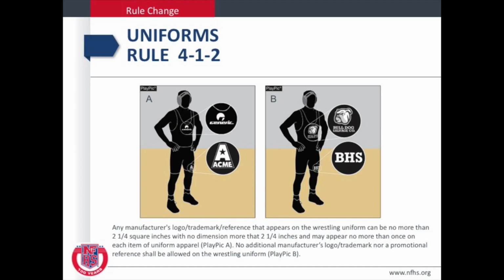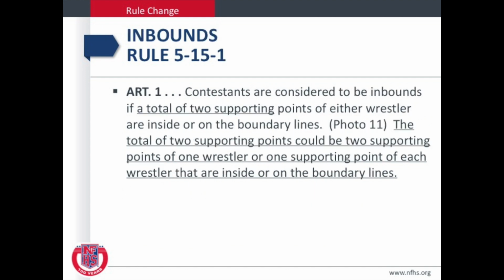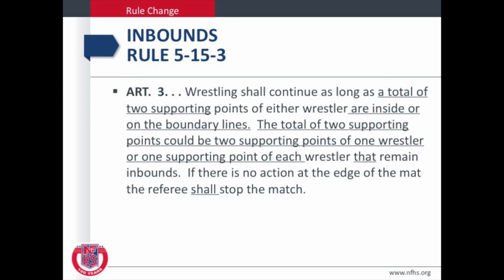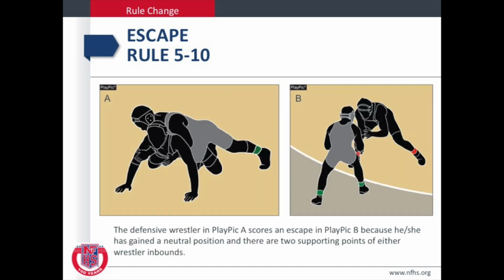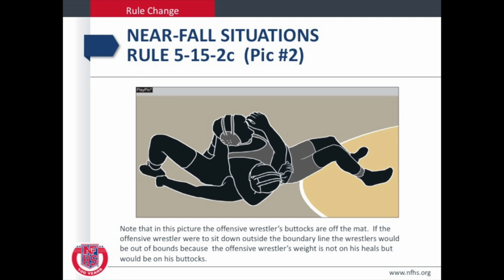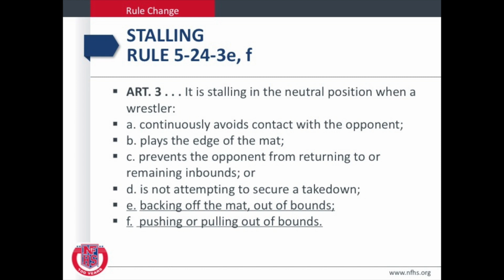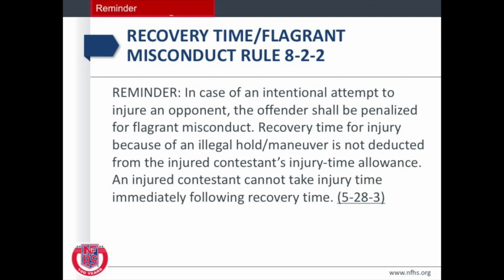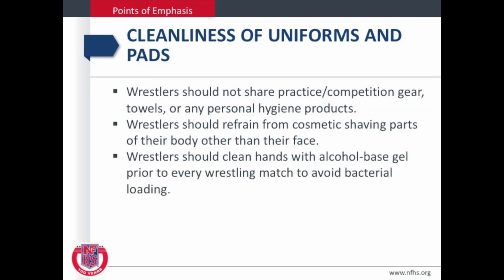2018-19 Wrestling Rule Changes